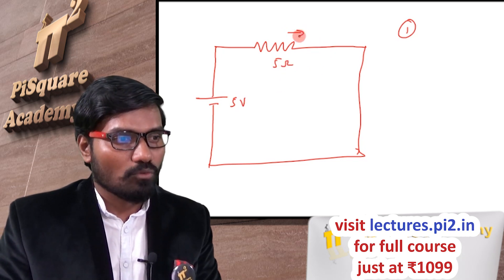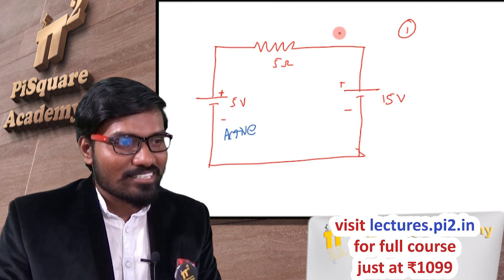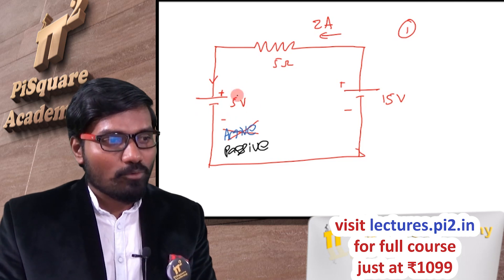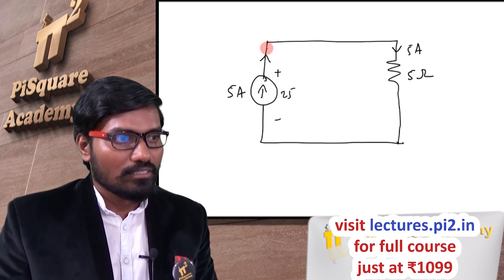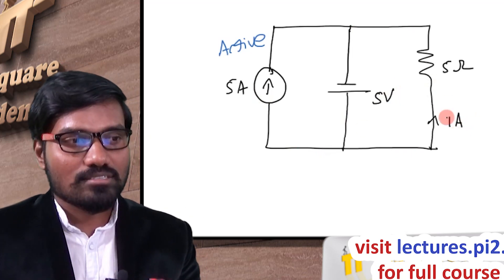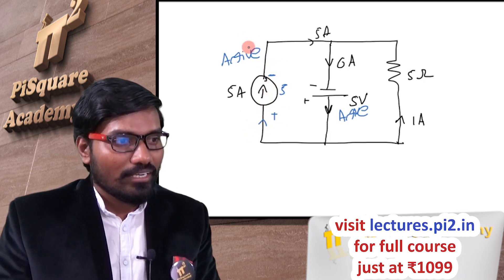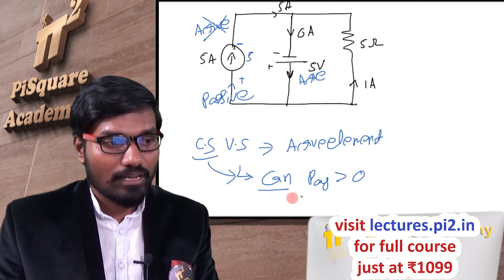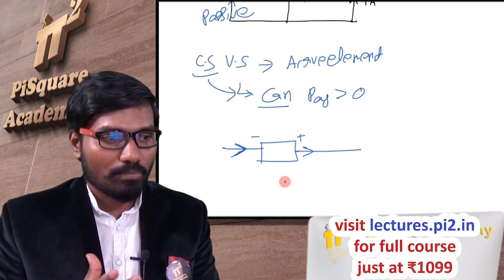Voltage source, Current Sources as Power consumption element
Motto of our YouTube channel:
1.To serve at least 1million students in understanding the Electrical Engineering concepts for Free.
2. Introduce new class room teaching methodologies to our existing education system.